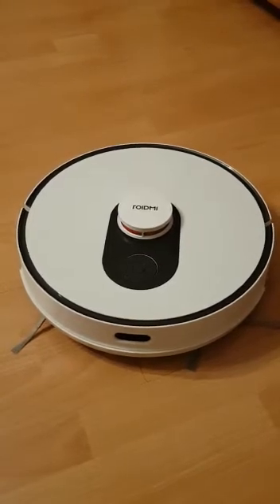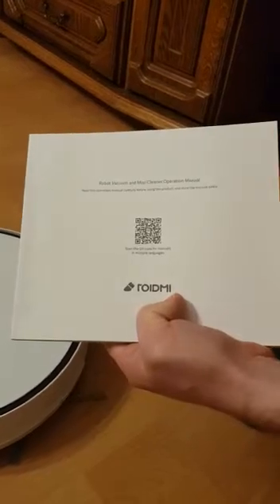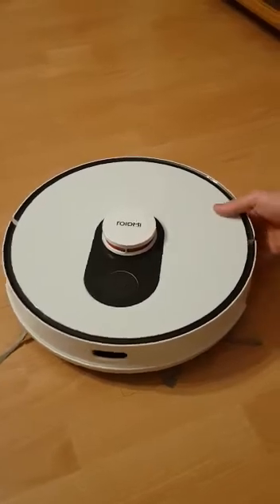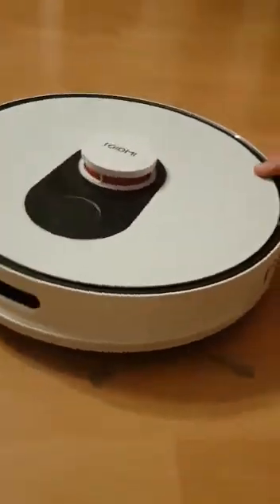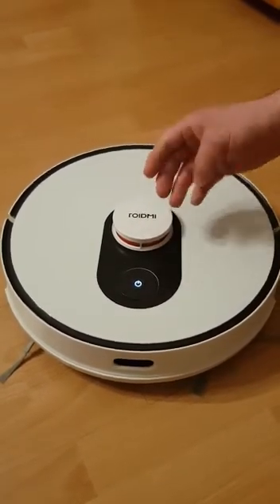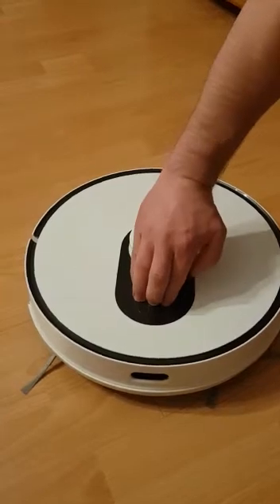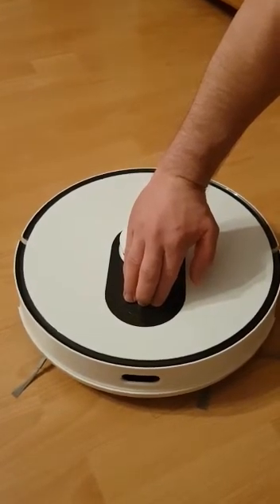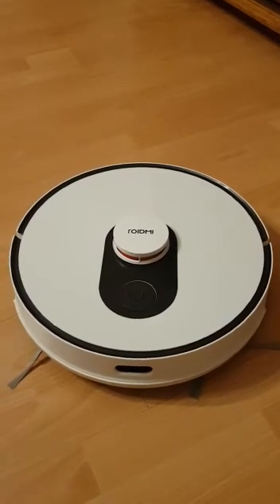Roidmi Eve Plus hard reset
how to make a hard reset on roidmi eve plus